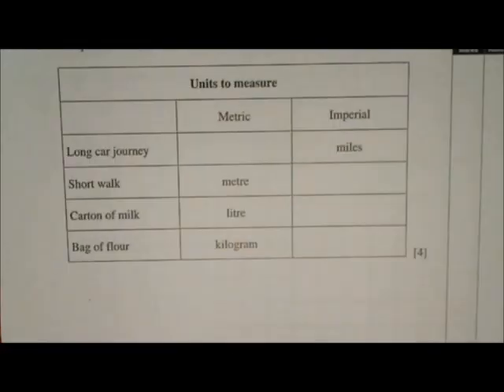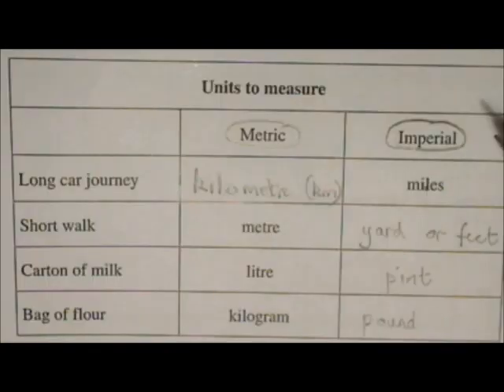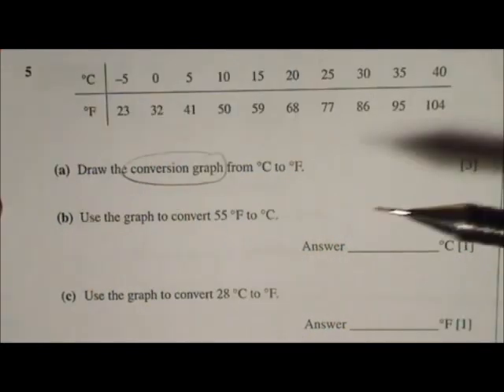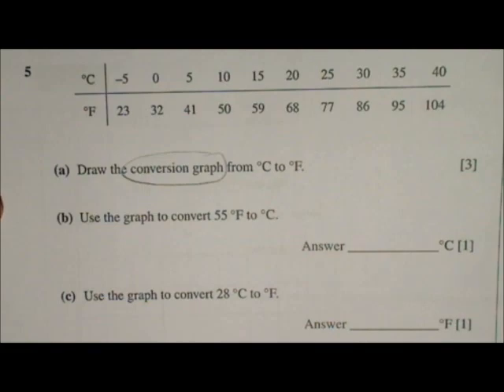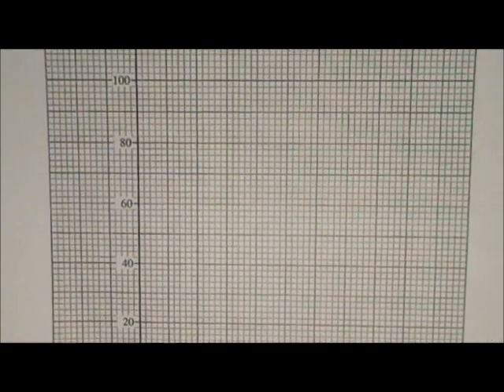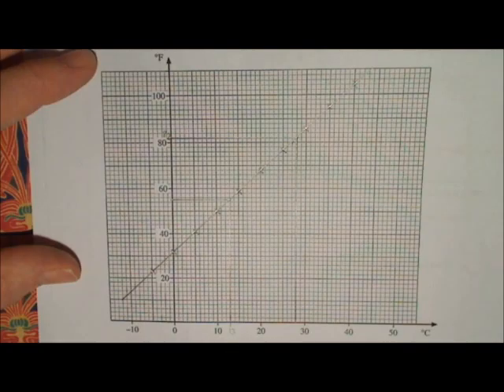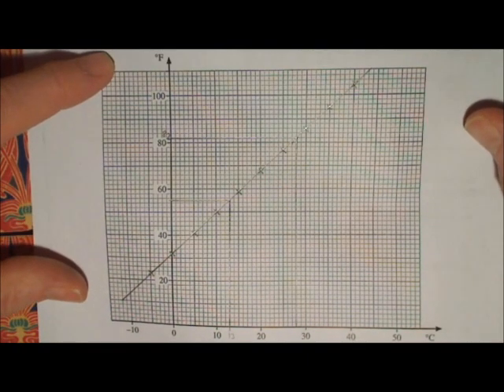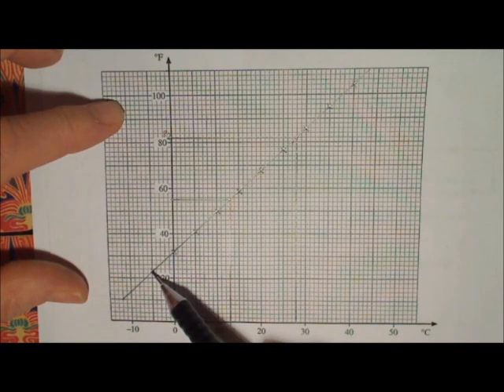CCEA GCSE Foundation Maths Jan 2007 MF N5 Paper 1 Q1 to Q5.wmv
Worked solutions for CCEA Jan 2007 Foundation Maths MF/N5 Paper 1  Q1 to Q5.